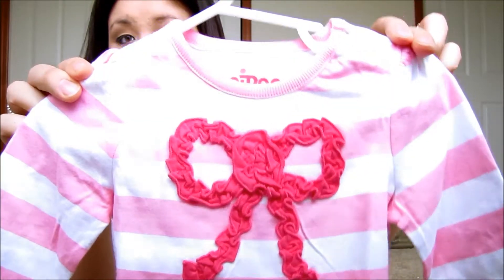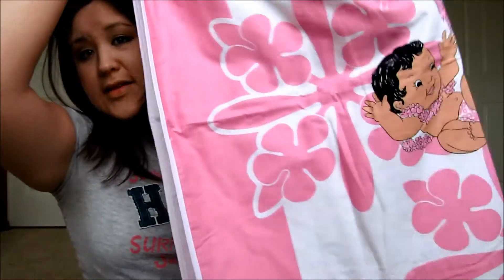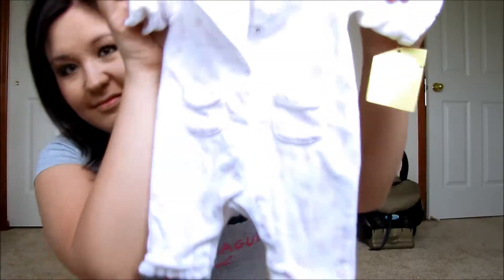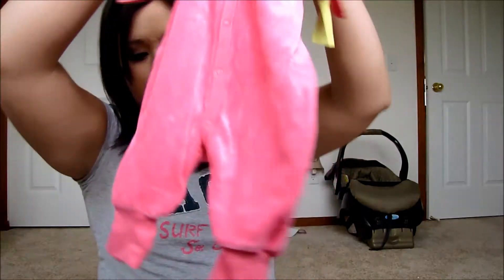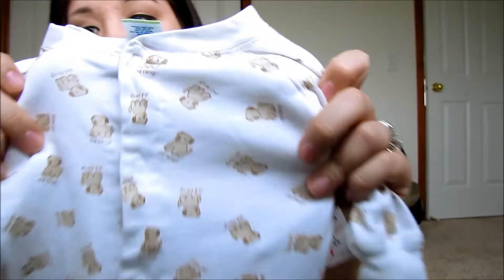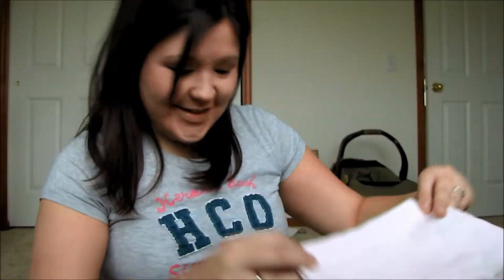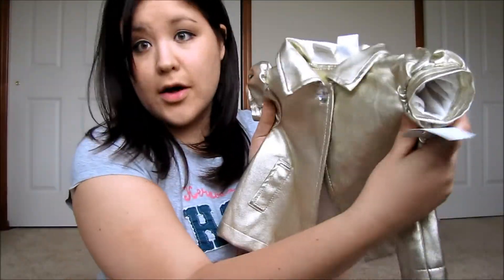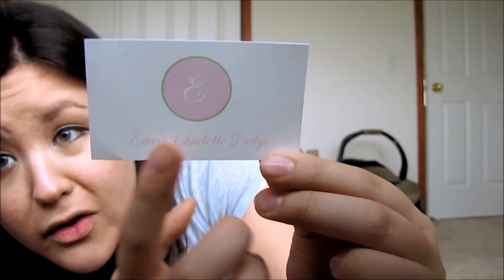Baby Buys: Pregnancy Week 20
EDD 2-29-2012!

Baby Emma is already getting SO spoiled from my family!!! Here are the baby buys we have gotten for her over the past week! SO crazy!!! :)